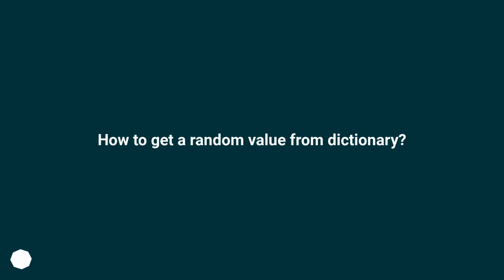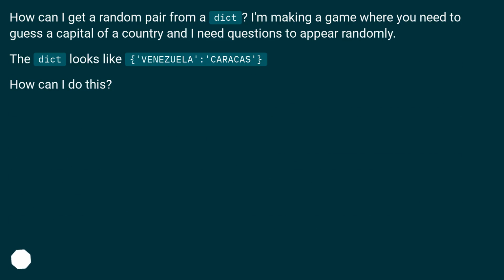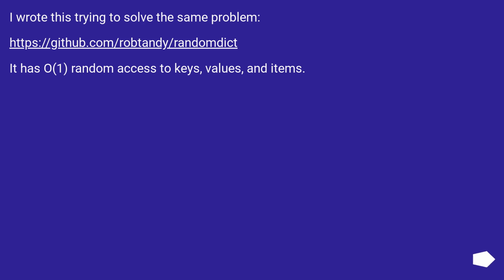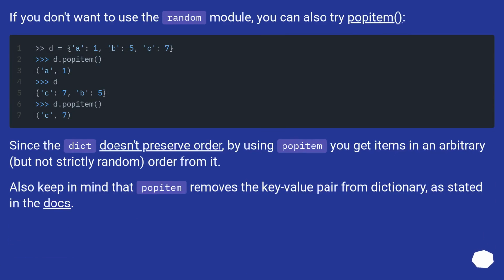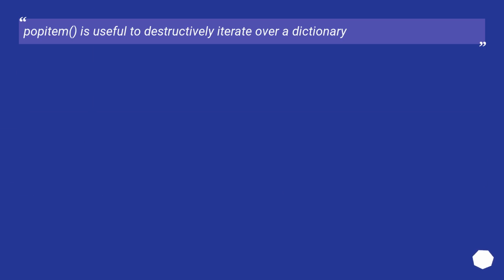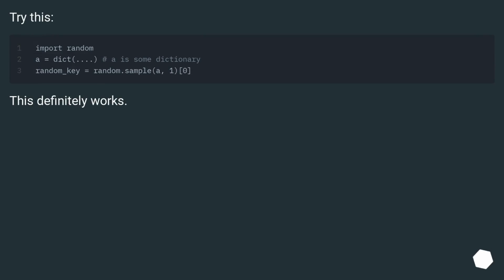How to get a random value from dictionary?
Chapters
00:00 Question
00:29 Accepted answer (Score 366)
00:54 Answer 2 (Score 19)
01:13 Answer 3 (Score 12)
01:55 Answer 4 (Score 11)
02:10 Thank you